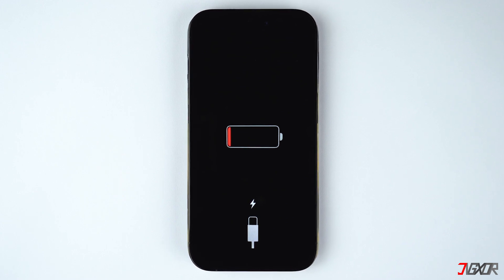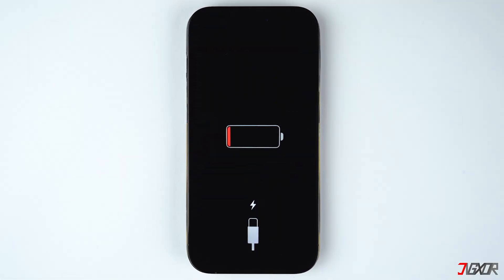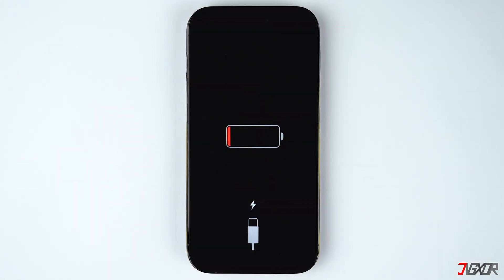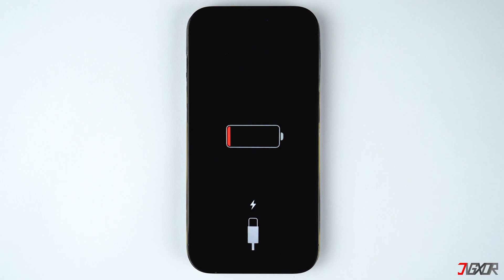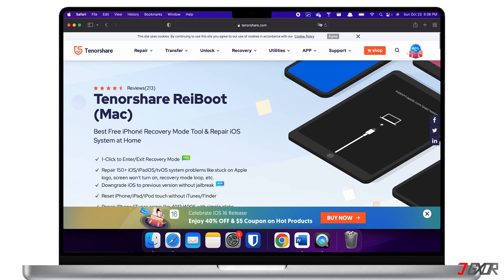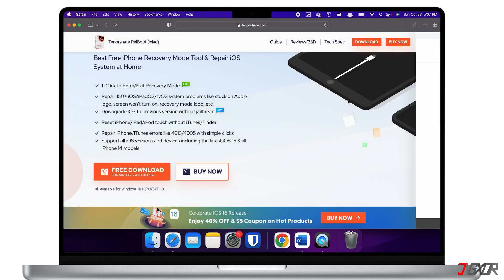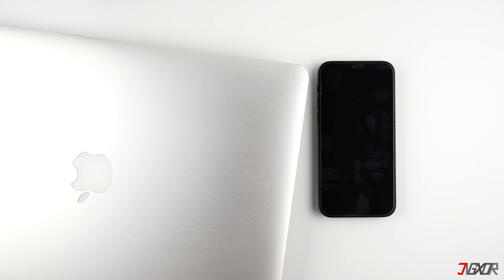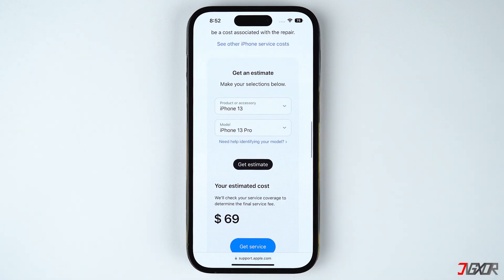How to Fix iPhone Stuck on Charging Screen! [5 Ways]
Is your iPhone stuck on the charging screen and you have trouble turning it on? I will show you five ways to get out of the charging screen. Yours Jigxor

Most important links:
* | Tenorshare ReiBoot

Timestamps:
00:00 | iPhone Stuck on Charging Screen Reasons
01:00 | Check Accessories
01:24 | Charge the iPhone
01:29 | Hairdryer method
01:51 | Tenorshare ReiBoot
03:15 | Replace Battery

Video: 210